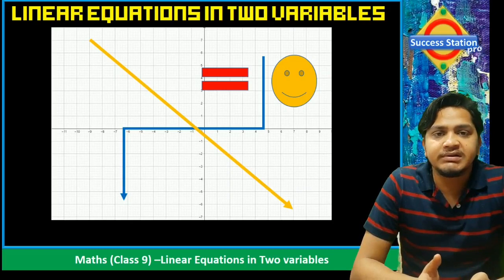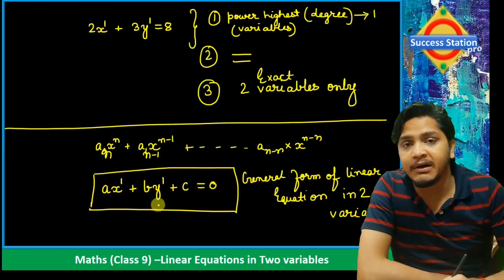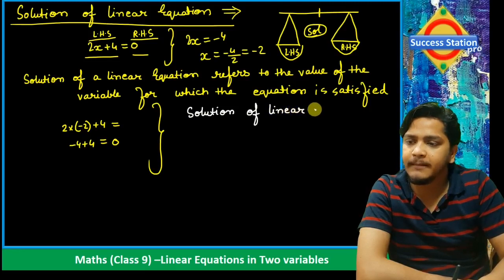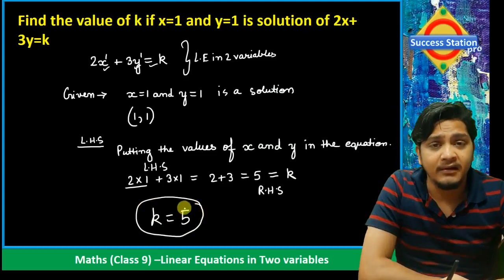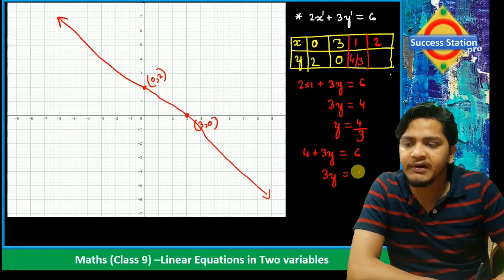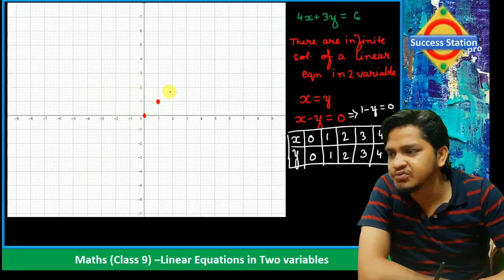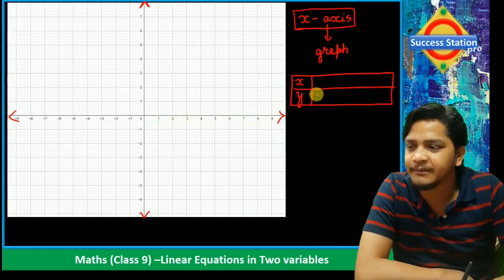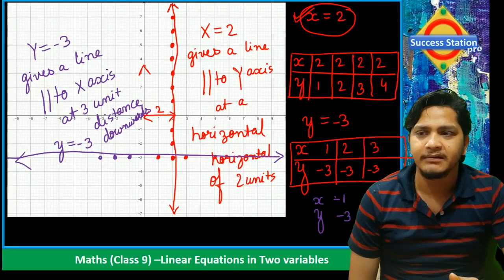Linear Equation In 2 Variables 01 II Class 9 Maths II Introduction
Linear Equation In 2 Variables